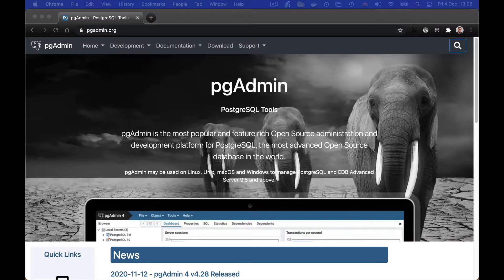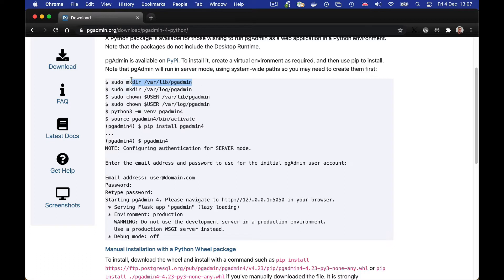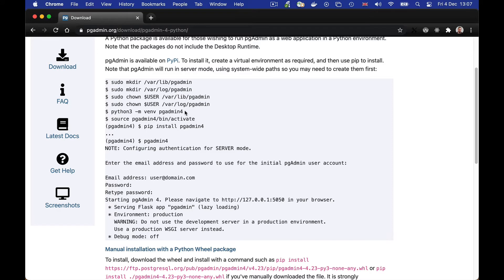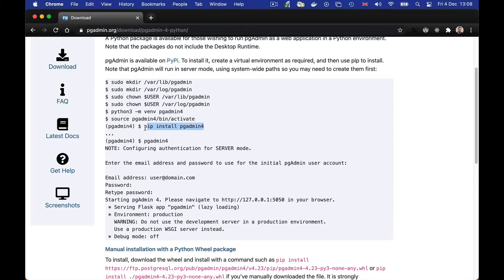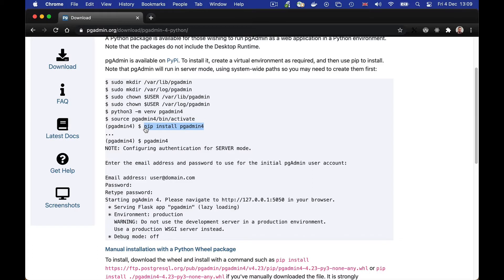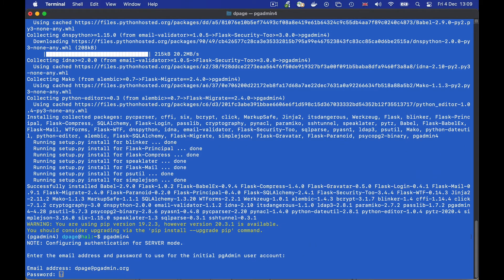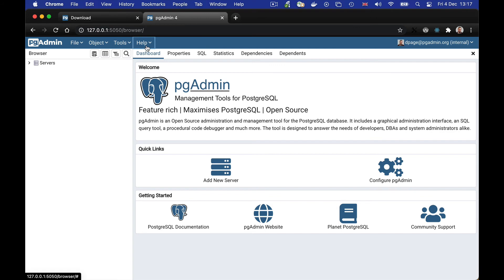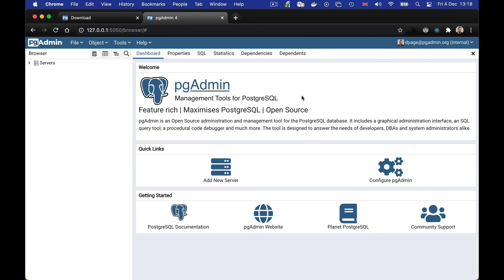How to install and run pgAdmin using the Python Package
Steps to install pgAdmin 4 using the Python package.